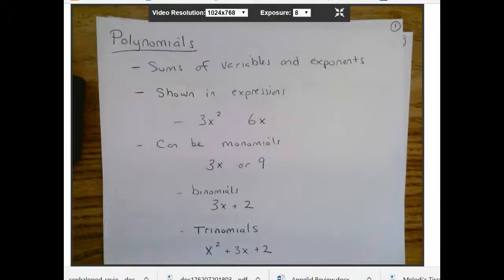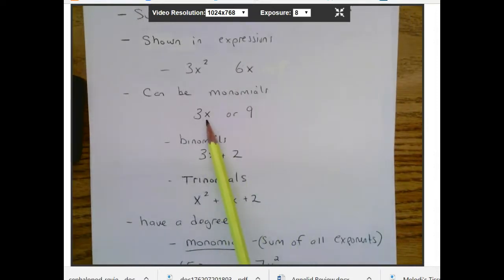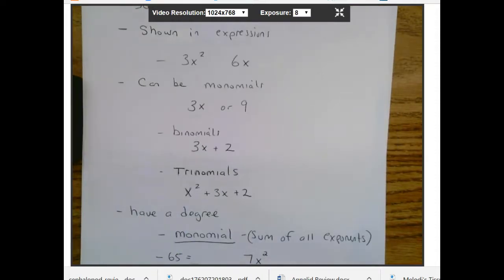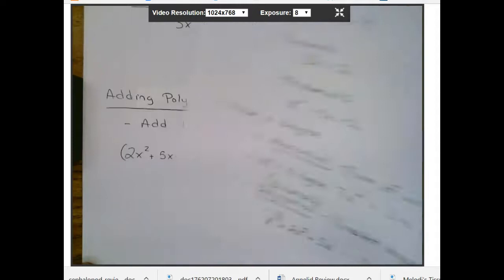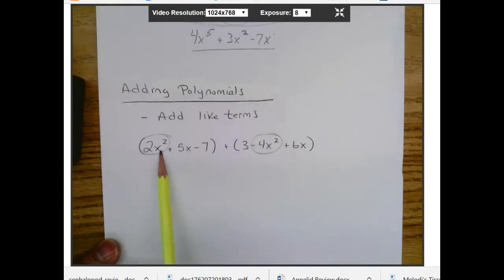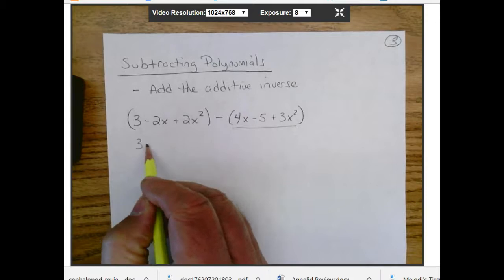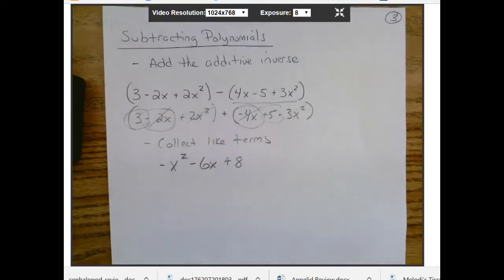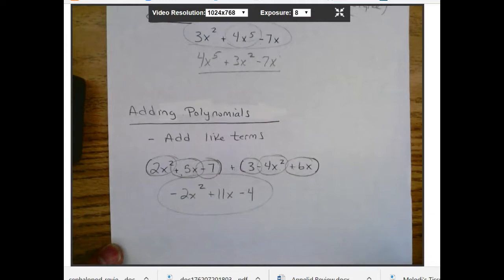Intro to polynomials-Lesson 8-1